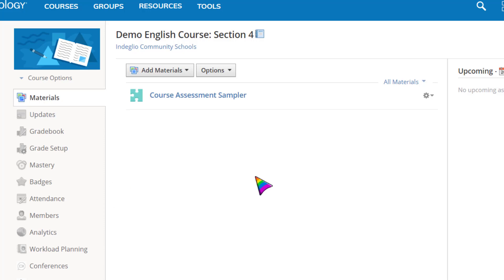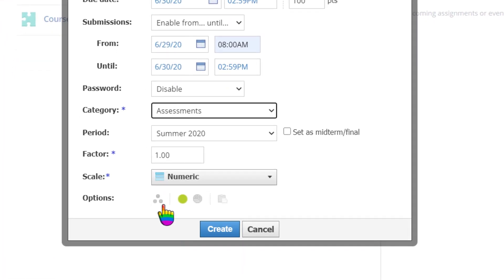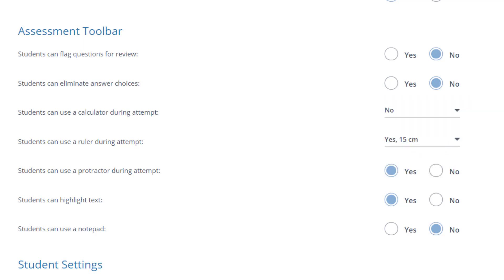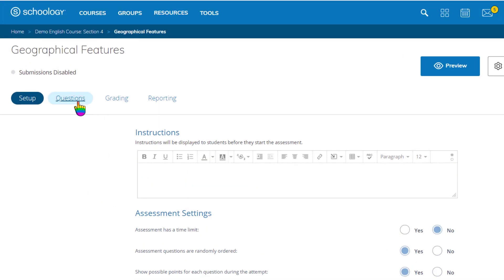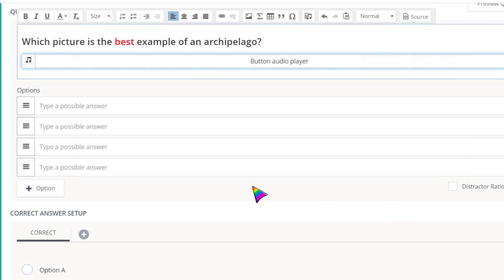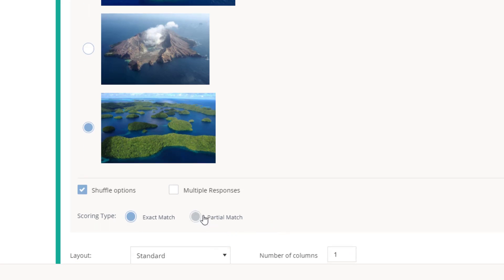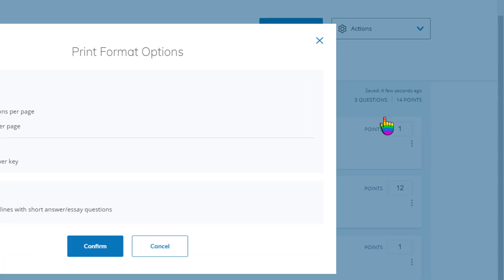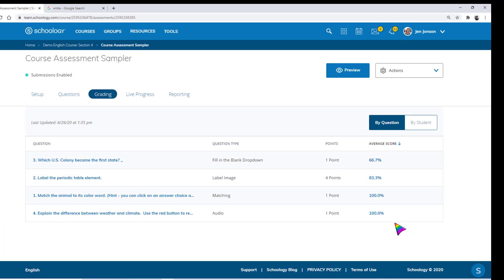Schoology Assessments - Creating and Scoring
Covers creation, settings, and scoring.